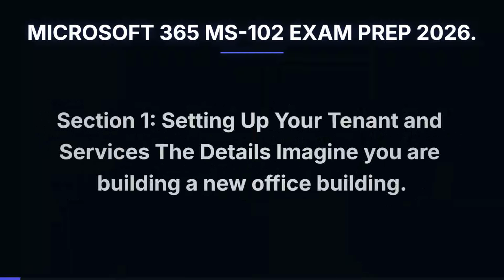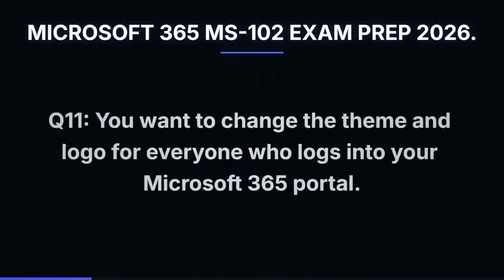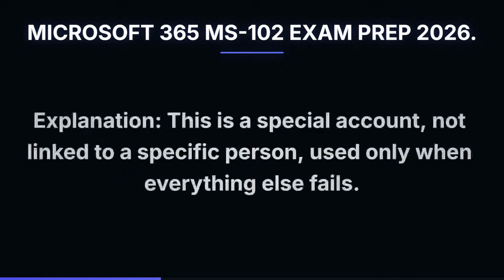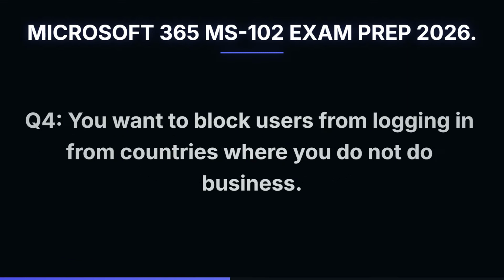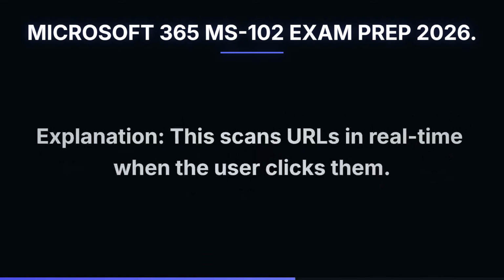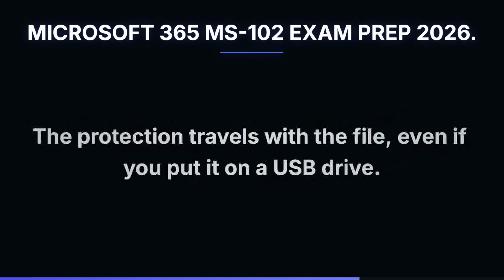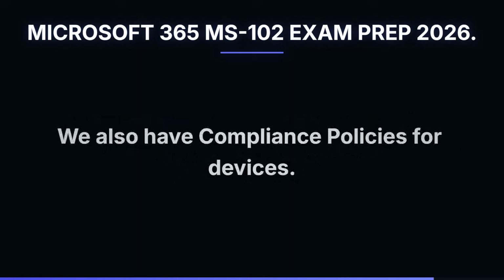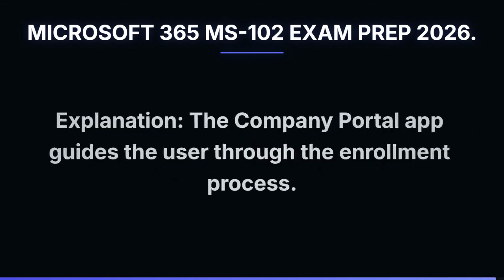MS 102 Practice Exams 2026: Stop Guessing, Start Passing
MS 102 Microsoft 365 Exam Get 100% Free MS 102 Study Guide with Most Important Questions

Hello friends, and welcome back to the channel.

Are you preparing for the MS-102: Microsoft 365 Administrator Expert exam? I know this exam can look scary. There are so many things to learn, like tenants, security, and device management. But do not worry, I am here to make it easy for you.

In this video, I break down the exam into 6 simple sections. I explain the hard concepts in plain English, just like I am talking to a friend. We will look at real practice questions, and I will tell you exactly why an answer is correct.

What We Will Cover:

Section 1: Setting up your Tenant and checking health.

Section 2: Managing Users, Groups, and Roles.

Section 3: Keeping accounts safe with MFA and Conditional Access.

Section 4: Stopping viruses and phishing with Microsoft Defender.

Section 5: Following rules with Compliance and Data Loss Prevention.

Section 6: Managing laptops and phones with Intune.

How to Study: Pause the video after I ask a question. Try to guess the answer yourself. If you get it wrong, that is okay. We learn best from our mistakes. Take your time, and do not rush.

If you find this video helpful, please check the link at the top. The full course has many more questions and detailed explanations to help you pass on your first try.

Timestamps: 0:00 - Introduction 0:45 - Section 1: Tenant & Services 4:12 - Section 2: Identities & Roles 8:30 - Section 3: Access & Authentication 12:15 - Section 4: Security & Threat Protection 16:40 - Section 5: Compliance & DLP 20:50 - Section 6: Device Management (Intune) 25:00 - Conclusion

I read them and I am happy to help. Good luck with your studies!